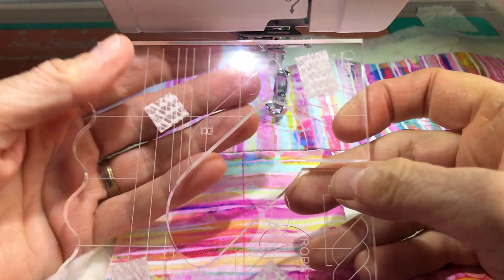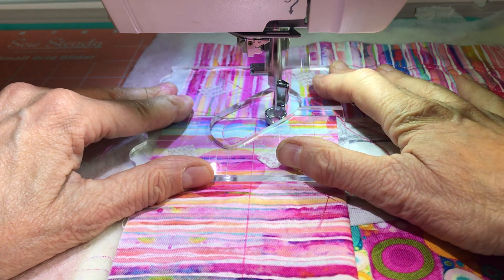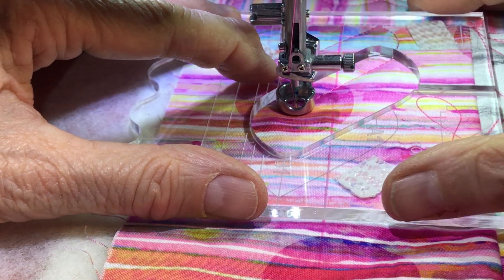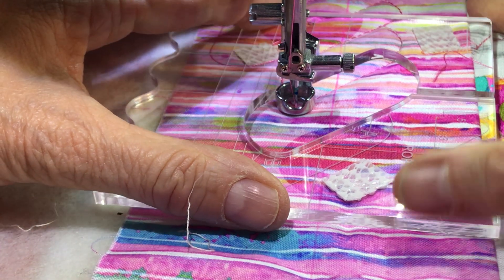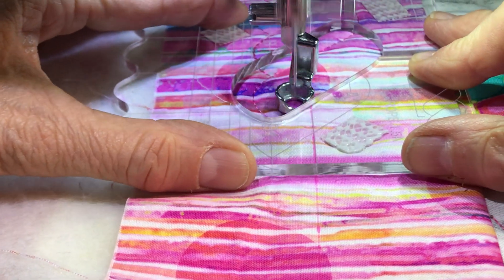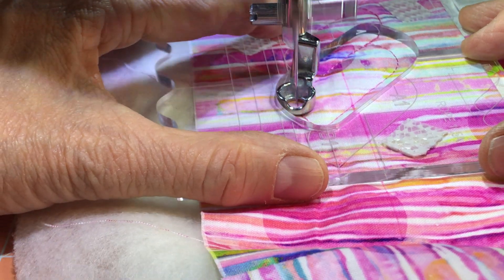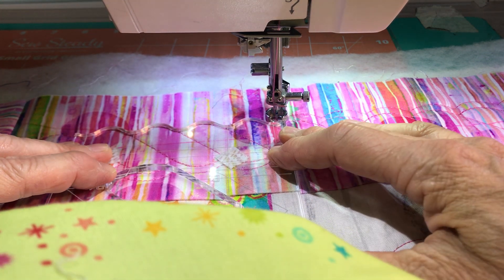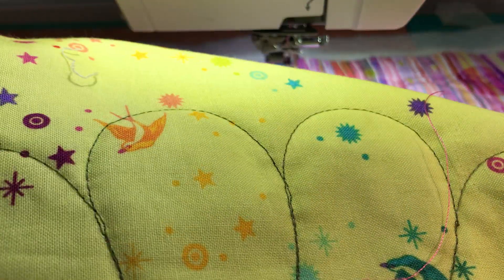I'm sewing with the rope template from sew steady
I like this ruler, you can use it in so many different places.